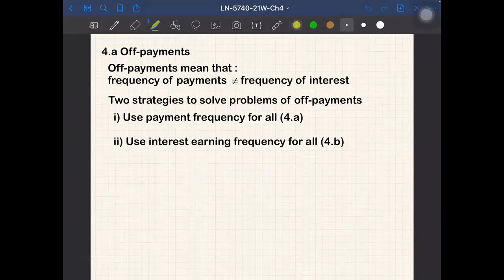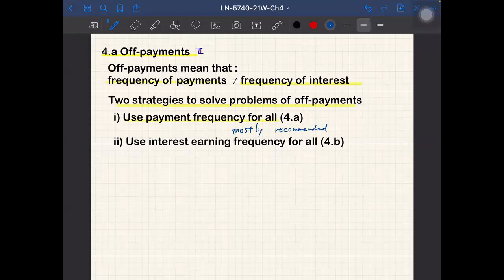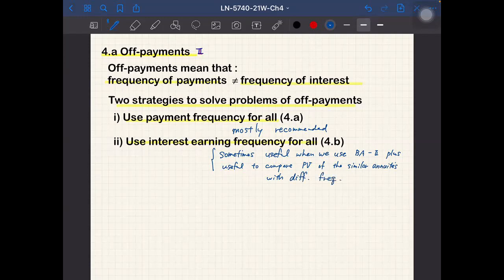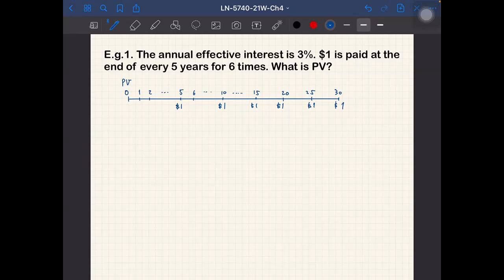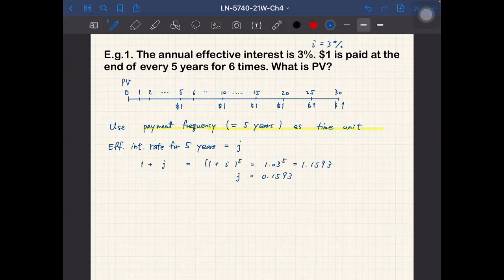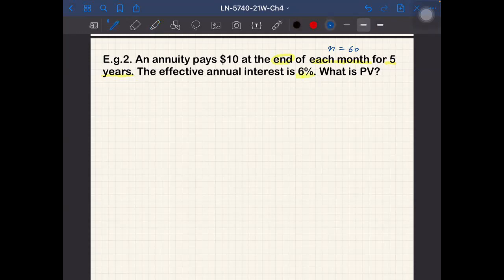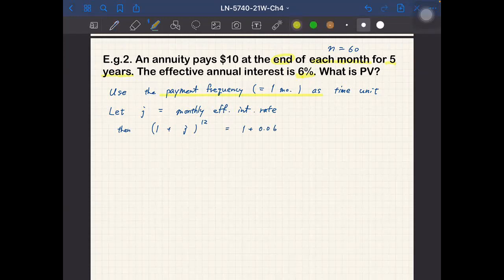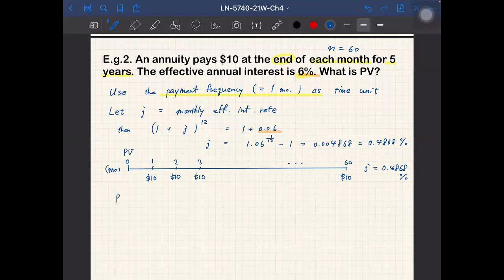5740-21W-02-11-1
4a. Off-Payments 1 - Idea and Examples